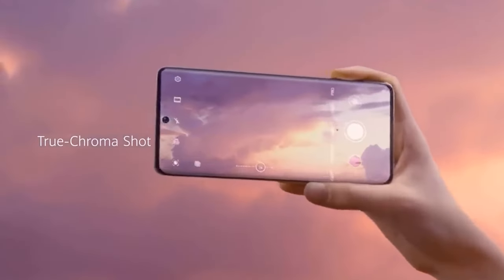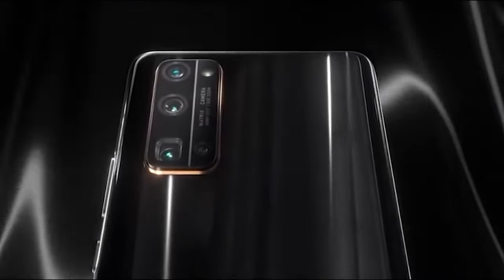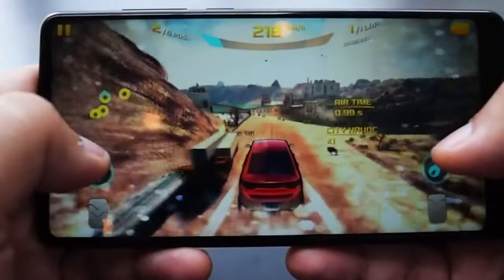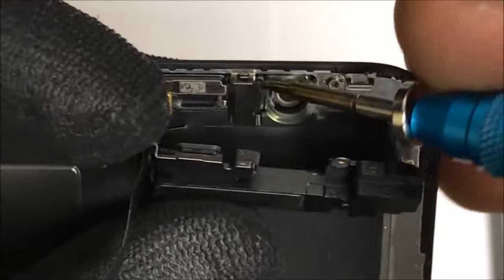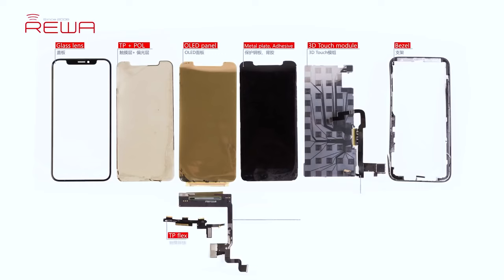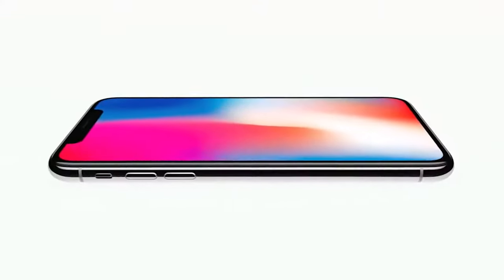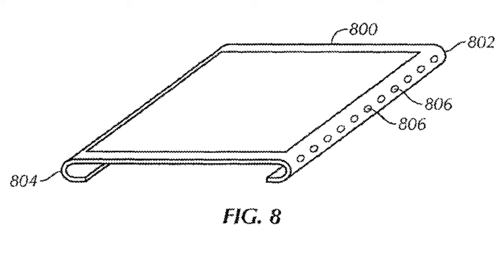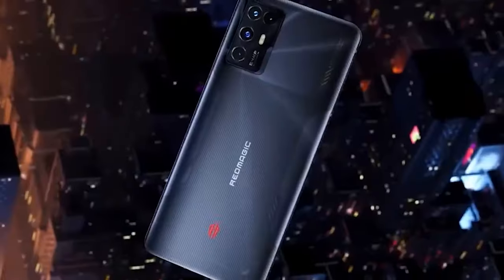Why do ANDROID smartphones have a CHIN?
In this video, we'll get to the bottom of why all Android smartphones, even the most frameless ones, have a chin at the bottom. But the iPhone X and iPhone Xs manage to avoid it. What's the trick and why doesn't everyone do it?

Boris and Valery here. Deep dive reviews and IT stuff explained on Droider English